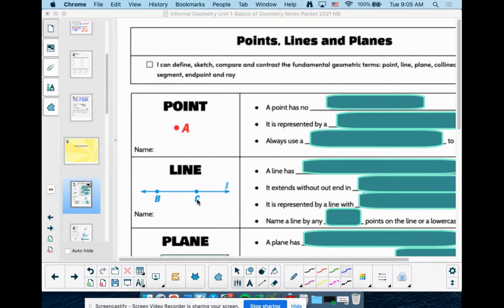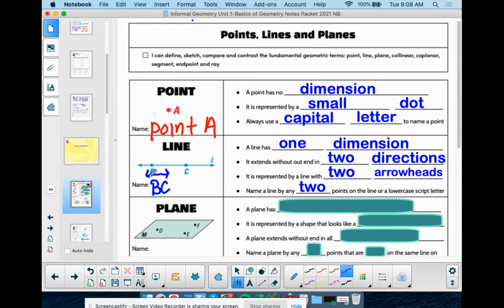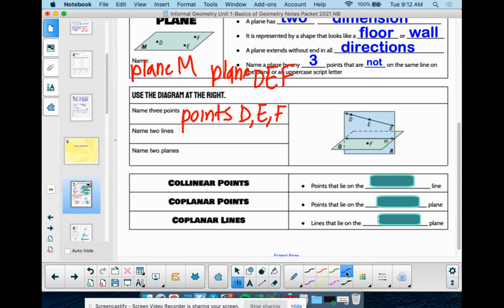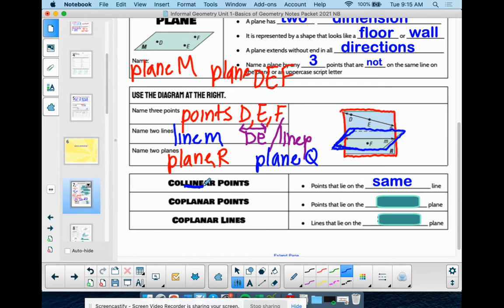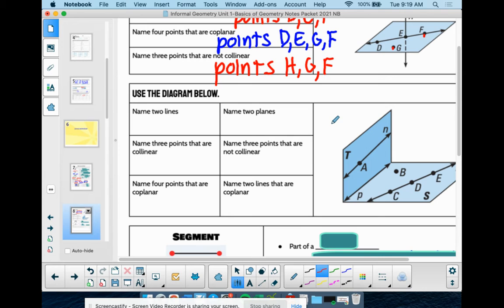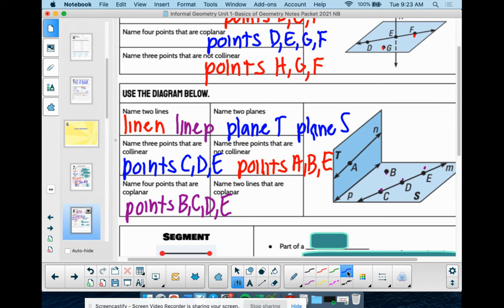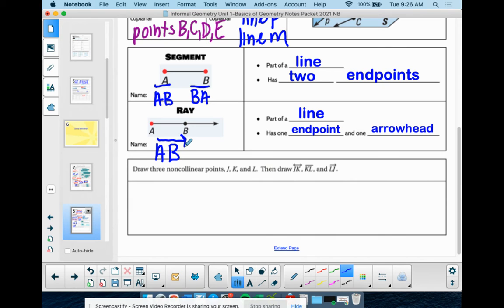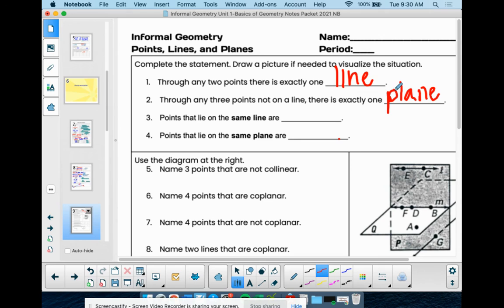Informal Geometry: Points, Lines and Planes